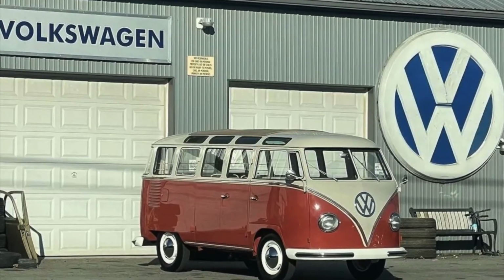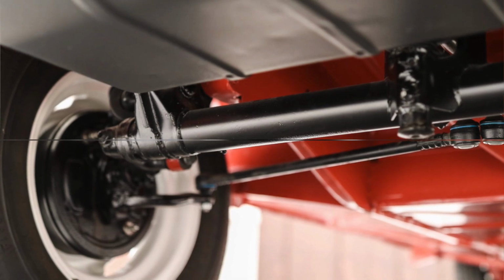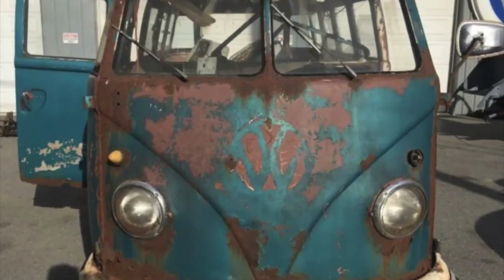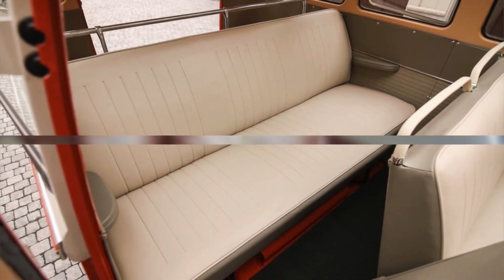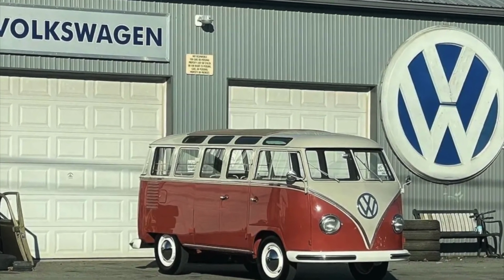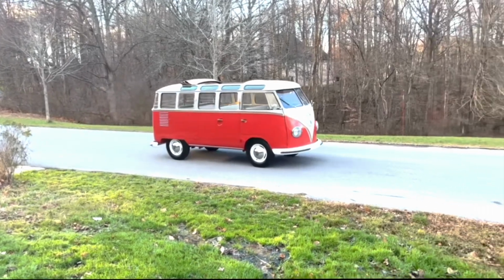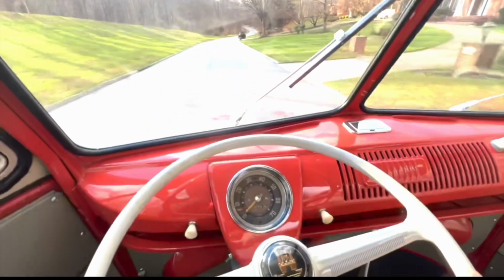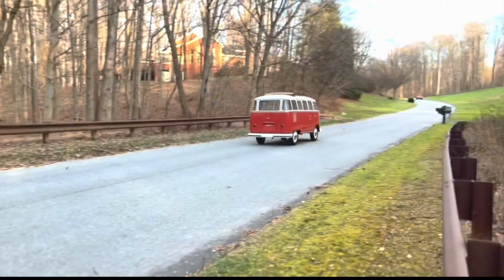Matt Jake Hiers 1959 Type 2 Samba, Icon, Running Gear, Restoration, Driving, Melbourne, FL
Matthew Jake Hiers, Matthew Jacob Hiers, Jake Hiers, , s in the eyes of collectors and enthusiasts alike. Chapter 2: Cultural Icon The Samba bus has become more than just a vehicle; it is a cultural icon. Its association with the 1960s counterculture and the hippie movement has solidified its place in popular culture. With its vibrant paint jobs, peace signs, and flower decals, the Samba embodies the spirit of freedom, adventure, and self-expression., Running Gear Equipped with reliable running gear, the 1959 Samba bus featured an air-cooled, rear-mounted 1.2-liter flat-four engine and a four-speed manual transaxle that provided surprisingly sufficient power for its size. Its robust suspension and braking system made it suitable for both city driving and off-road adventures, showcasing its versatility and durability., Restoration Journey The restoration of this remarkable Samba Microbus is a testament to the dedication and attention to detail put into bringing it back to its former glory. It underwent a comprehensive refurbishment that revitalized both its mechanical components and its aesthetics. The vehicle underwent disassembly, allowing for meticulous metalwork and body repairs. The restoration extended to entire drivetrain and interior as well. Notable features of this restored Samba Microbus include a tan fabric sunroof, chrome hubcaps adorning white-finished steel wheels, that harken back to its vintage charm. From basket-case to show-piece, This meticulous restoration of this 1959, 23-window Type 2 Samba Volkswagen bus with unique features and impeccable craftsmanship is a testament to the enduring legacy of Volkswagen's iconic Type 2 buses. , Practicality of Driving a Samba Today While driving a Samba bus today may require some adjustments, it offers a unique and rewarding experience. The lack of power steering and modern amenities like air conditioning may pose challenges, but the simplicity of the mechanics allow for smoother maneuverability, providing a level of control and responsiveness not commonly found in a 63 year old classic. This characteristic, along with the nostalgic driving feel, adds to the charm of piloting a Samba bus and contributes to the overall enjoyable driving experience that enthusiasts appreciate even on the road today. , Melbourne FL, Indialantic, Palm Bay, Brevard County,